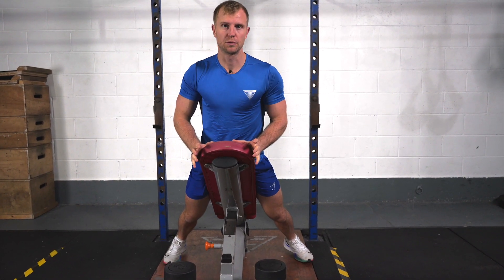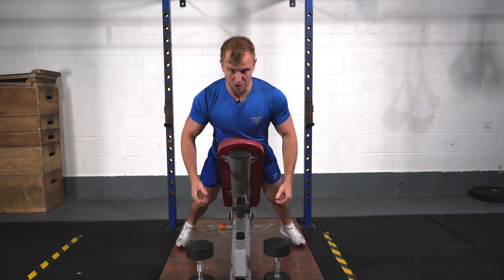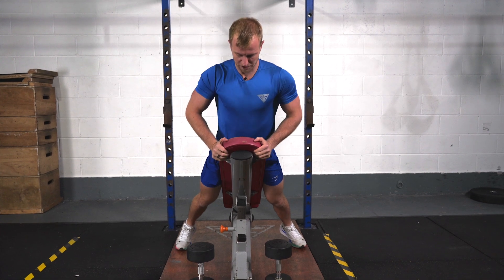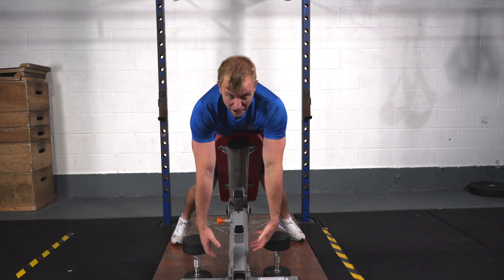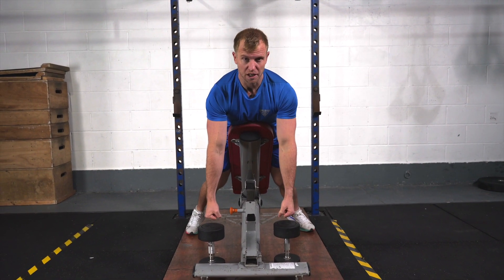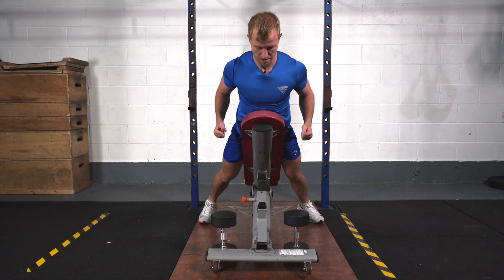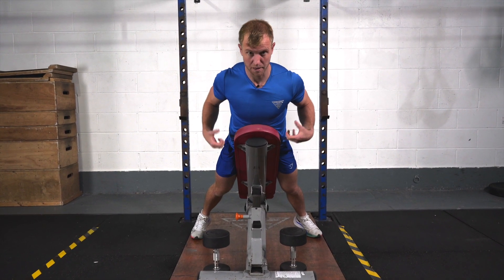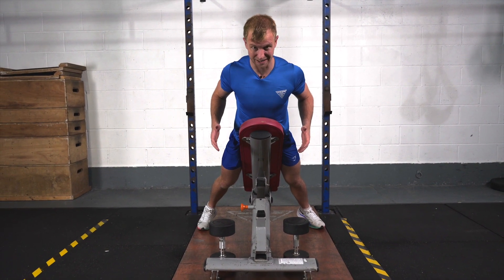Dumbbell Chest Supported Row